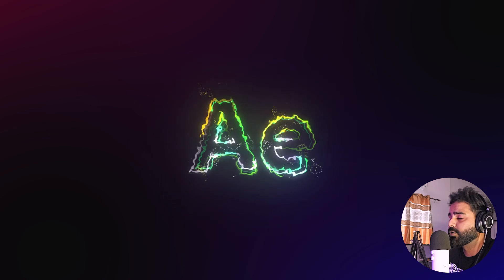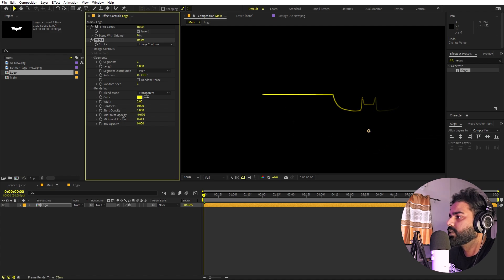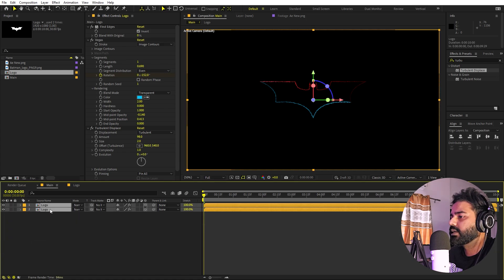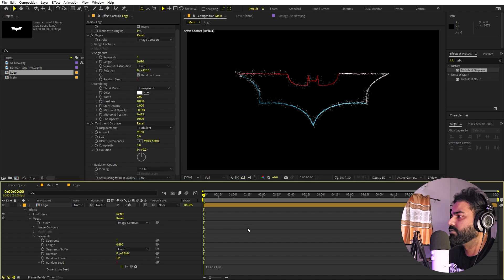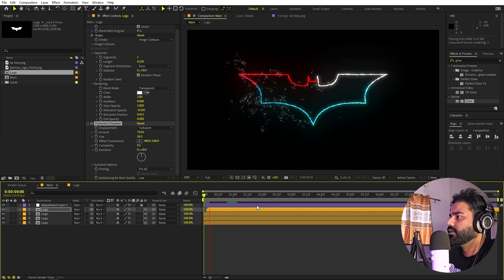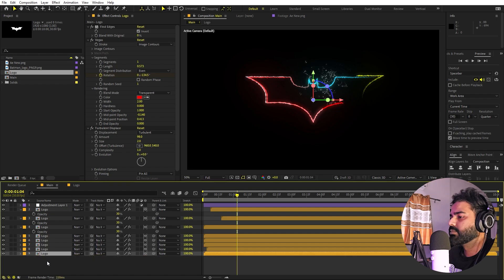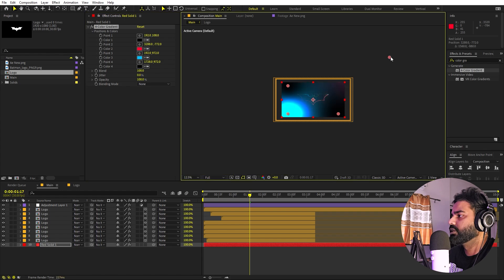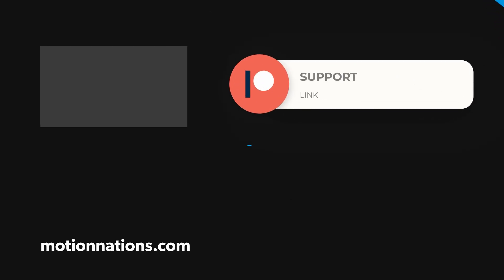Electric Logo Reveal After Effects - After Effects Tutorial | No Plugins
In this, After Effects tutorial, we will create an Electric Logo Reveal Animation without any plugin. You can use any logo to create the electric energy outlines and reveal the logo.

Motion Nations